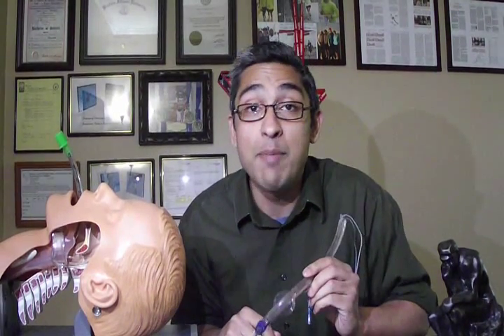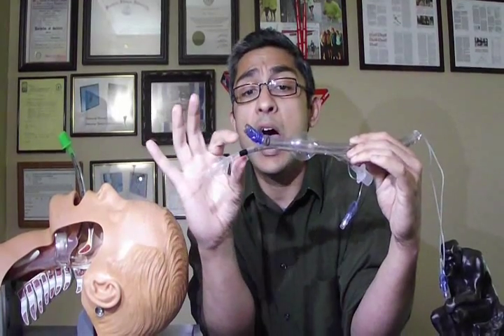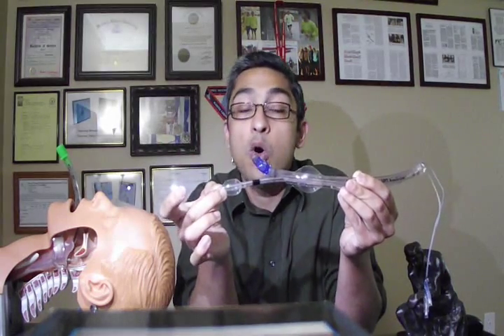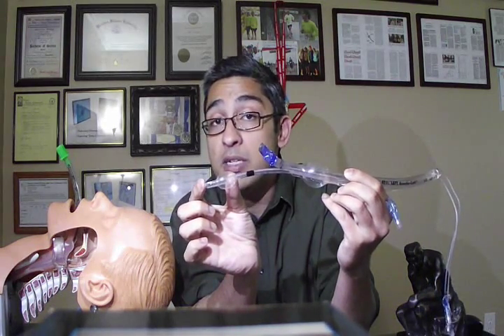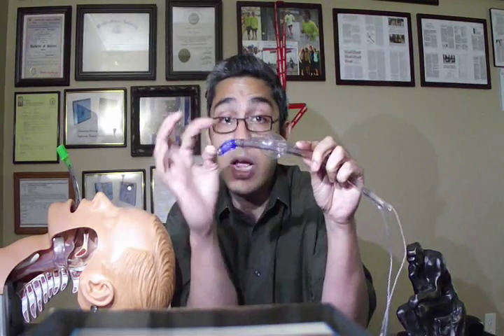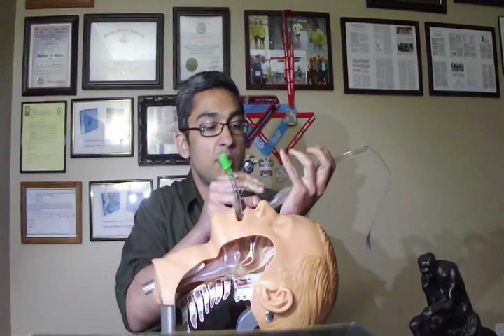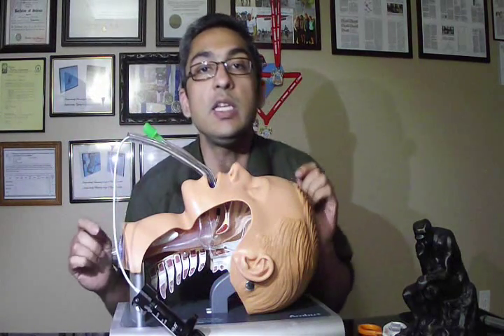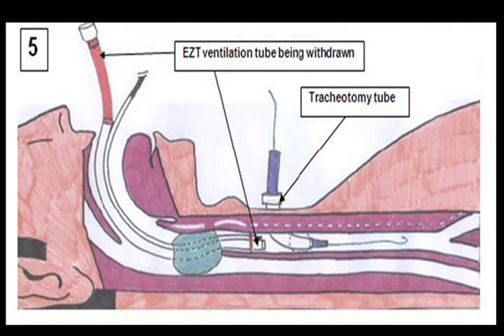Easy Percutaneous Dilatational Tracheostomy at Bedside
Describes the prototype of a dedicated Tracheostomy device that allows a single -operator to do the full tracheostomy procedure while still having 100% continuous bronchoscopic guidance.( Oct 2011- Journal of Bronchology- Invented by Dr Yashvir Singh Sangwan MBBS.